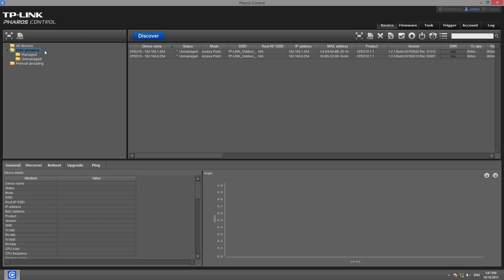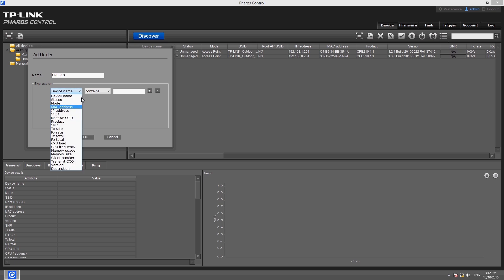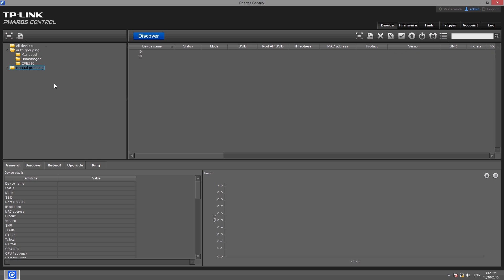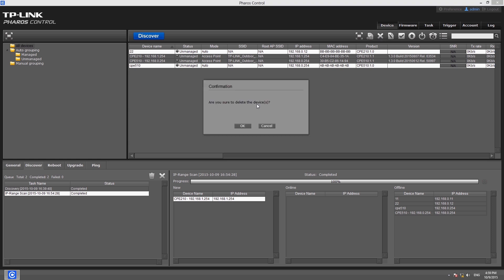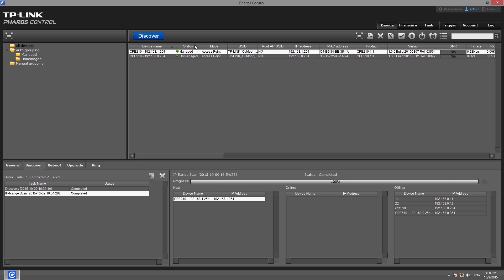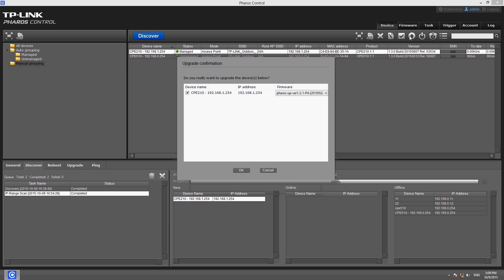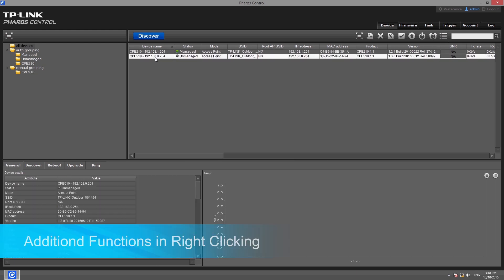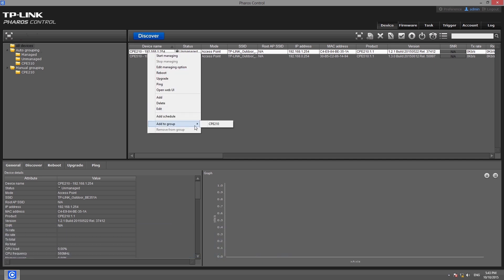TP-Link Group and Manage Devices in Pharos Control Tutorial Video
Pharos Series devices allow you to create long range outdoor wireless connections and the Pharos Control software provides an efficient management platform for all devices on the network.
Learn how to group and manage Pharos devices to make management as easy and efficient as possible.

THIS VIDEO APPLIES TO THESE MODELS:
• CPE510
• CPE210
• TL-ANT5830MD
• TLANT2415MS